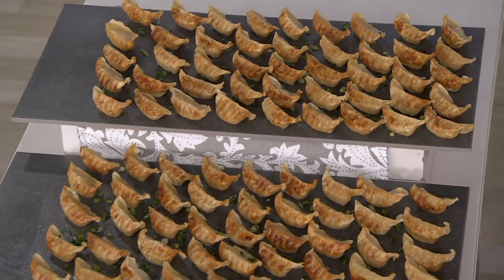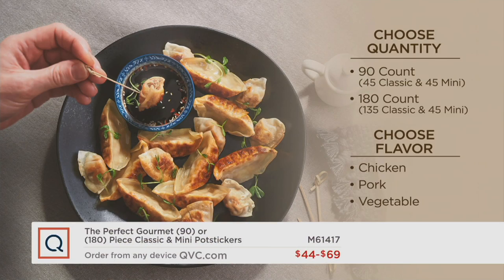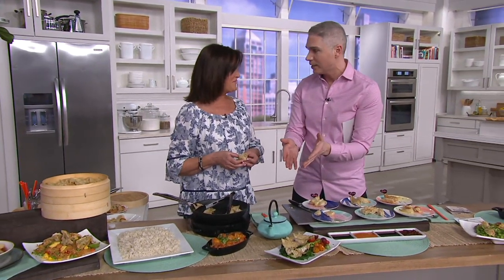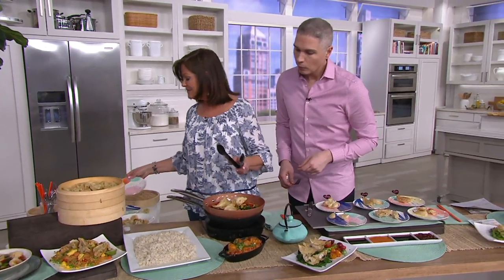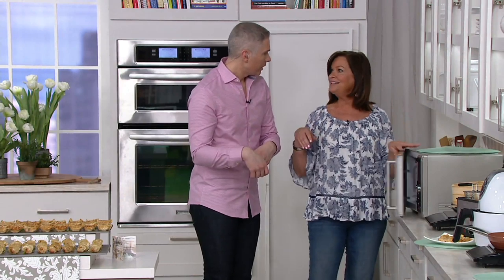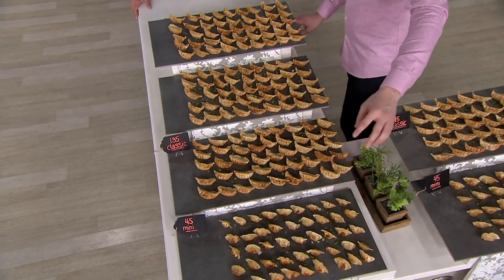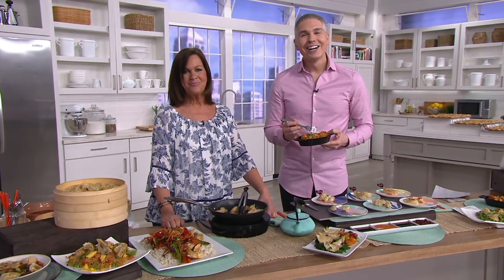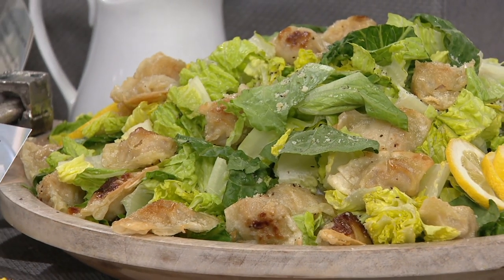The Perfect Gourmet (90) or (180) Piece Classic & Mini Potstickers on QVC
The Perfect Gourmet (90) or (180) Piece Classic & Mini Potstickers